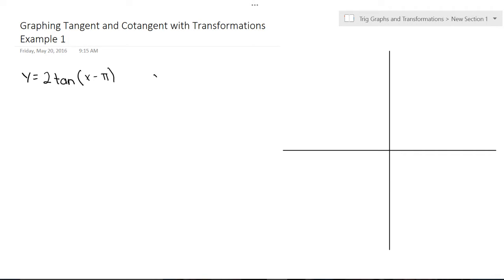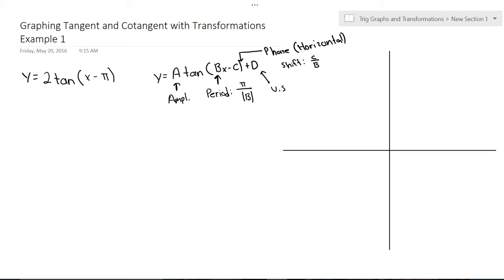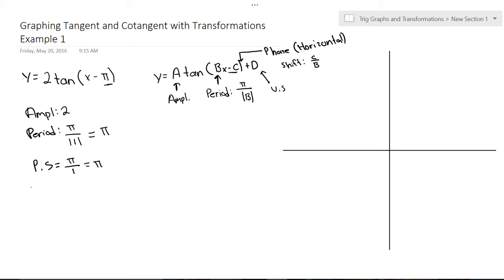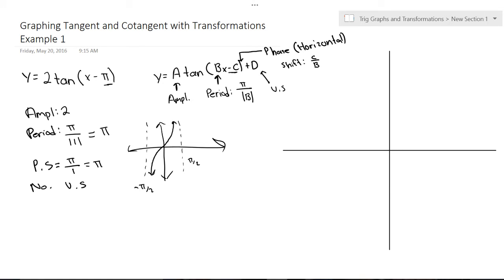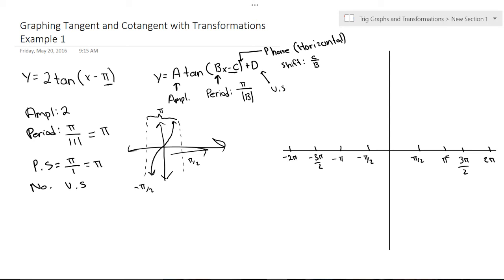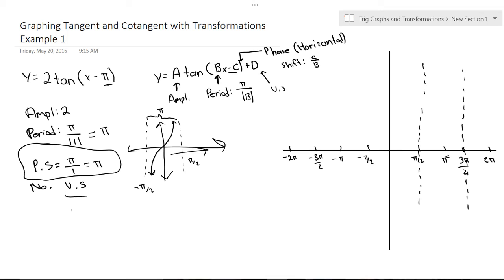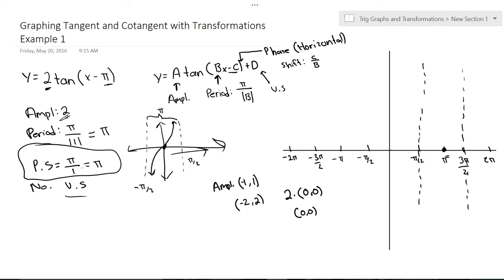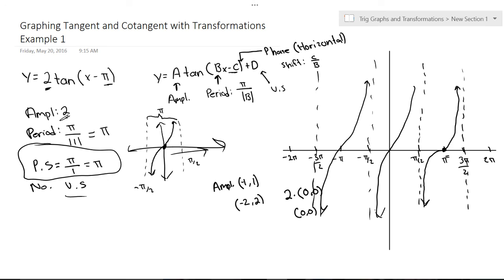Graphing Tangent and Cotangent with Transformations Example 1